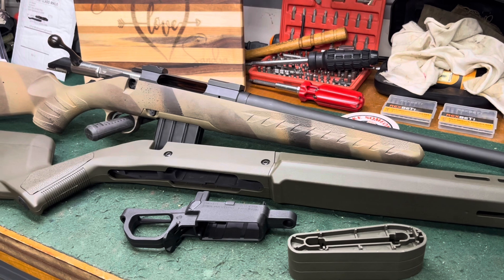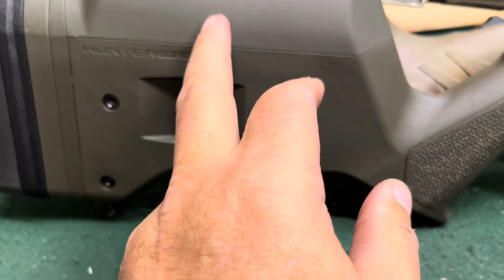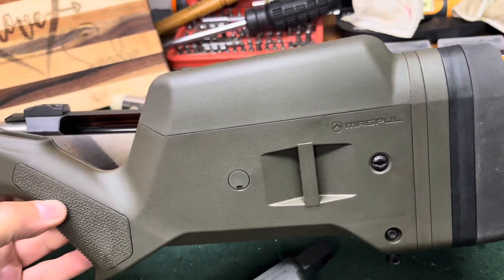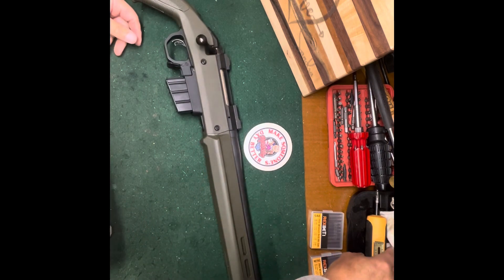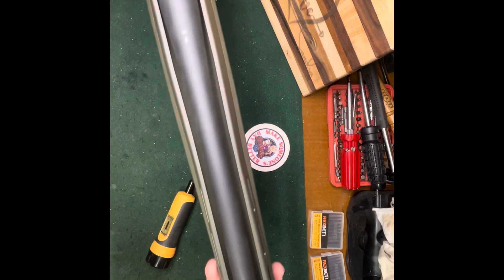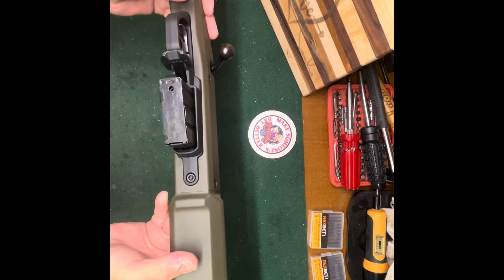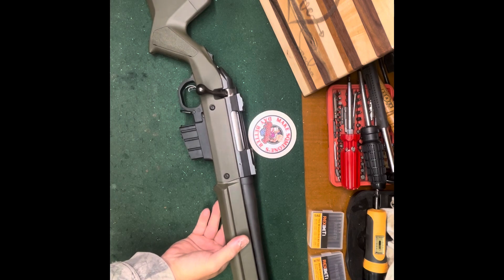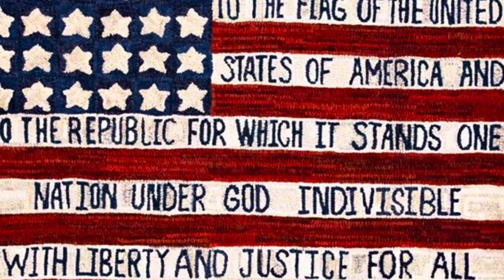Ruger American III